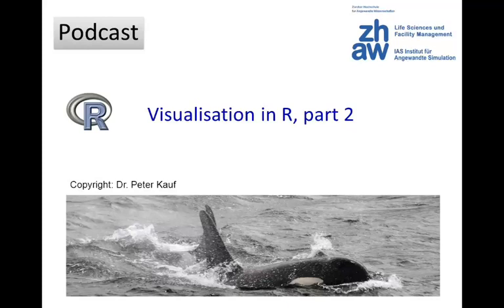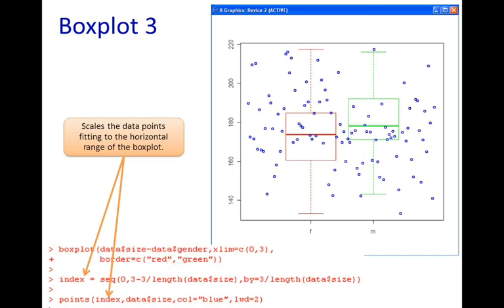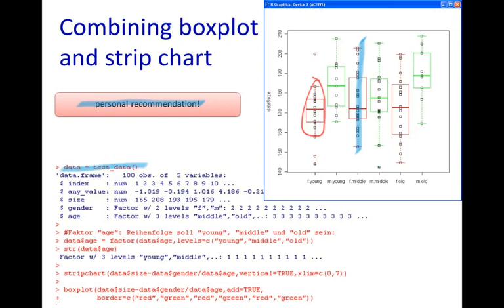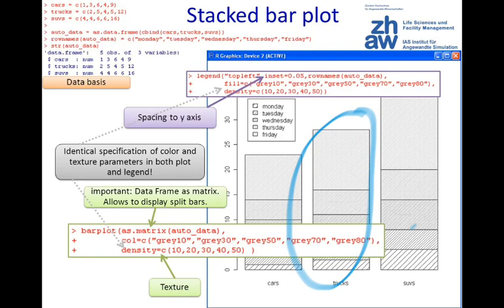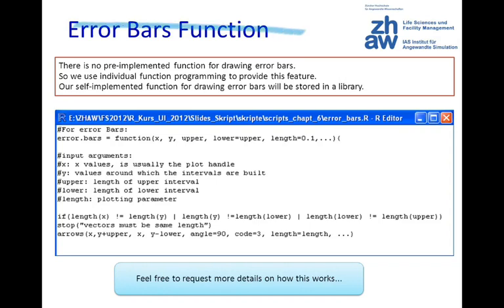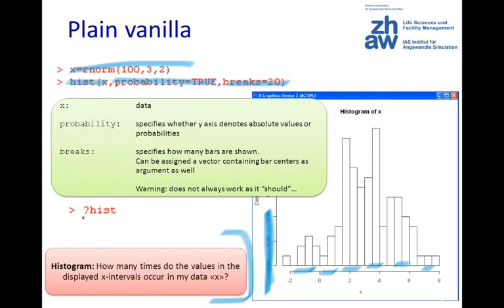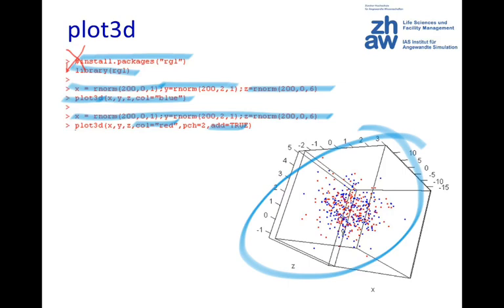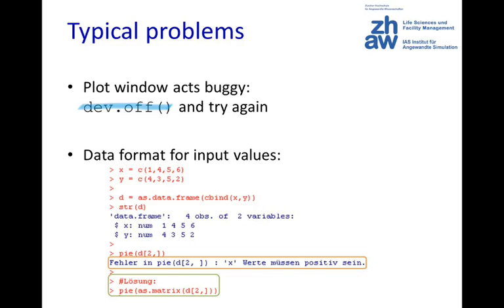AppliedStatistics_R_007_Visualisations2